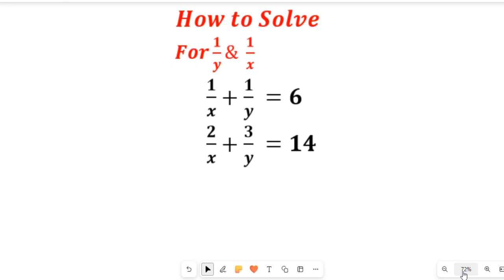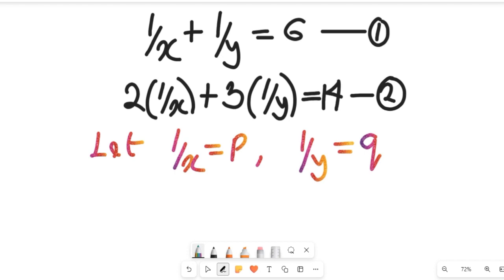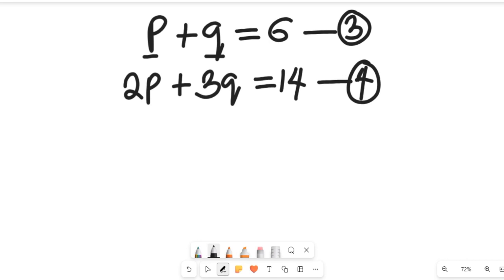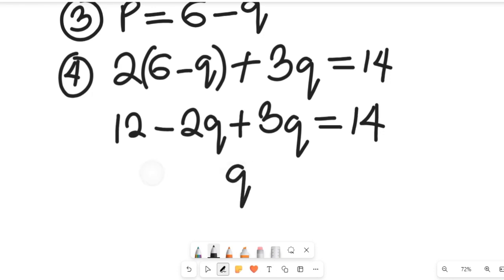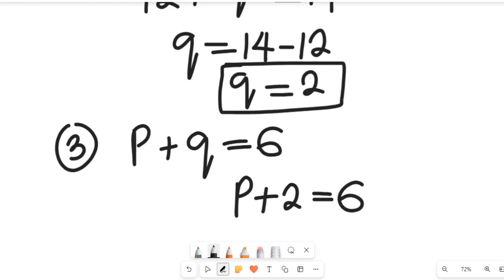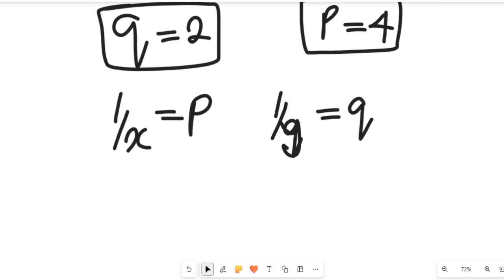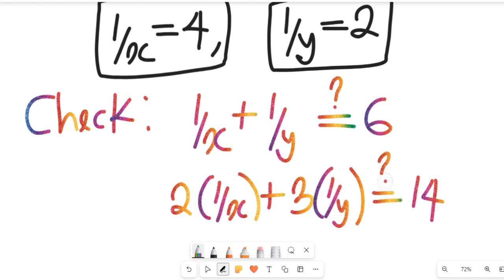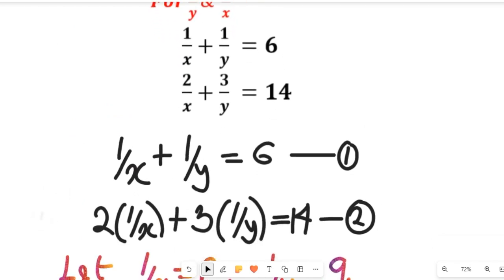Simultaneous Equation Method | Involving Inverse Variable of x and y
Simultaneous Equation Method | Involving Inverse Variable of x and y. @freemathsvideos

ABOUT THIS CHANNEL:
On this Channel we will present:
1. Mathematics topics for Olympiad Maths Competition, GCSE, SAT students
2. Mathematics topics for senior secondary school
3. Mathematics topics for university students
4. Solve Mathematics past questions etc.